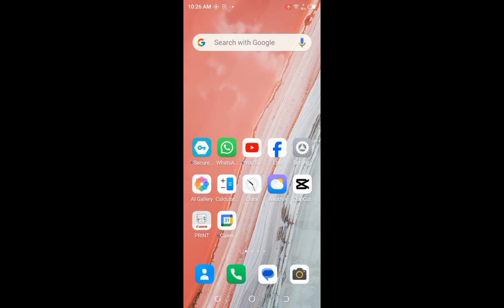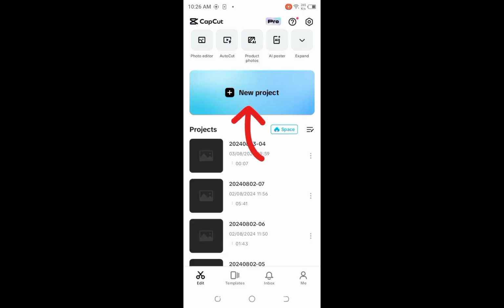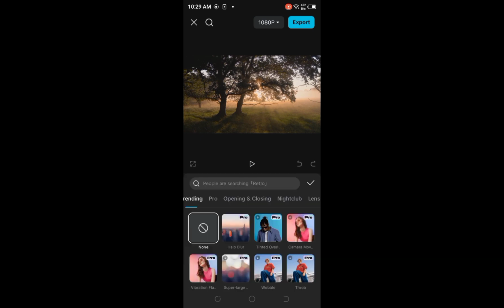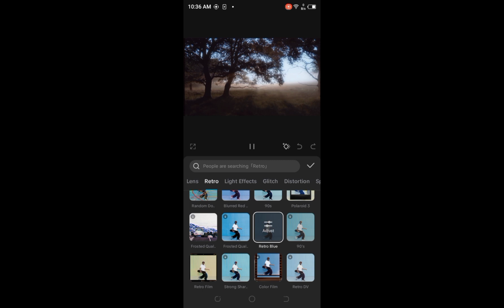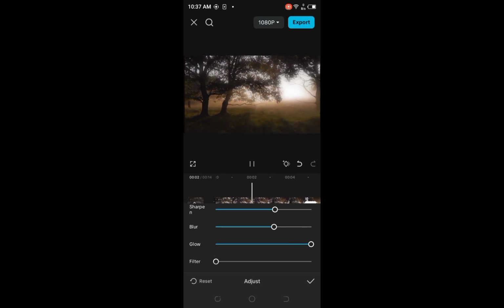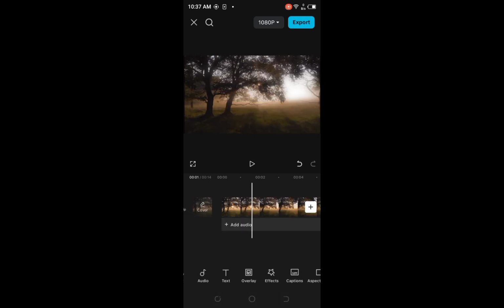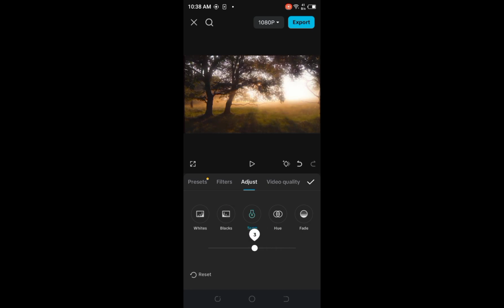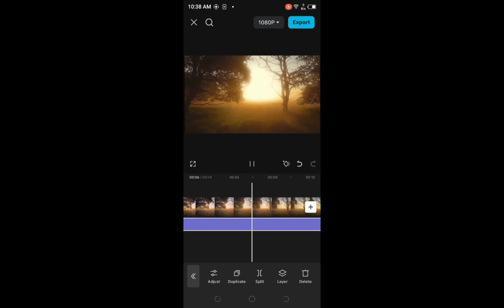How to do Glow Effect in CapCut | Easy Steps!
Learn how to create a stunning glow effect in CapCut with our easy-to-follow tutorial! We'll show you how to apply and adjust the glow effect to make your videos stand out.